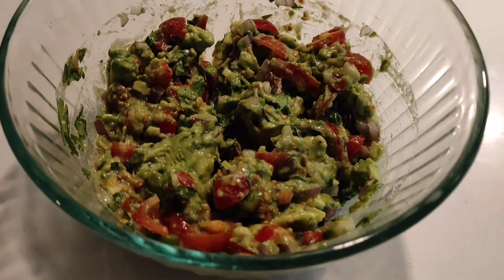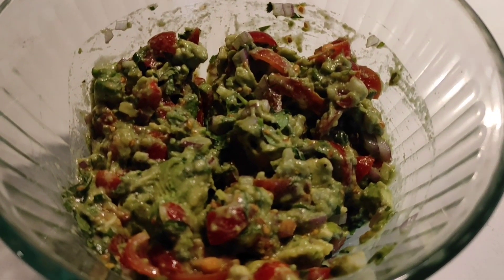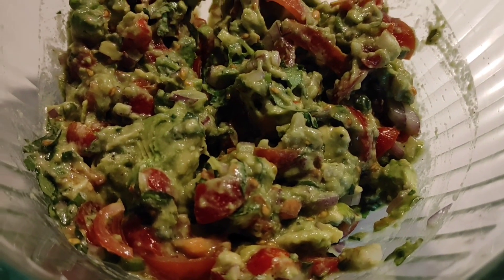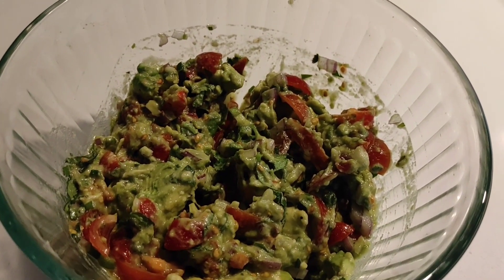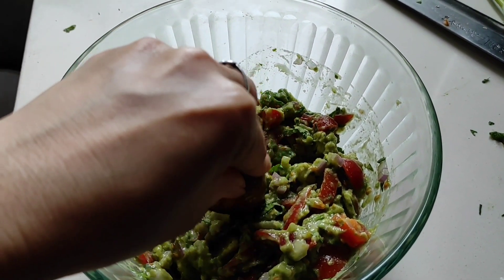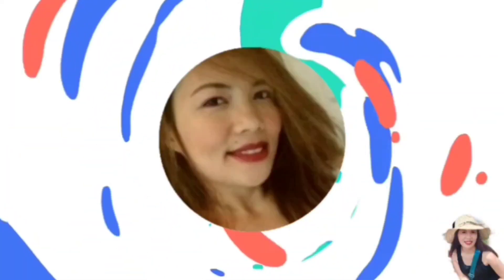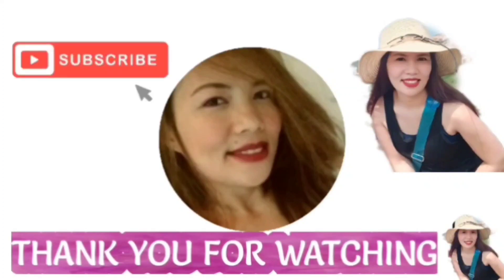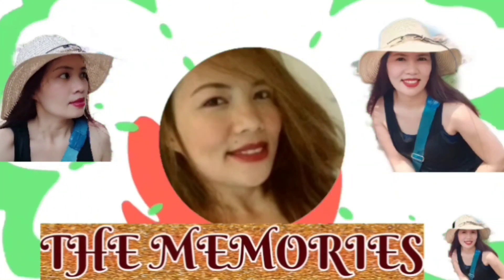How to make guacamole salsa ( easy homemade recipe) | The Memories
Learn how to make the best guacamole! This authentic guacamole recipe turns out perfectly every time and It's so easy. And Perfect as a chip dip or served with your favorite Mexican entrees. Double for a crowd or halve the recipe easily!